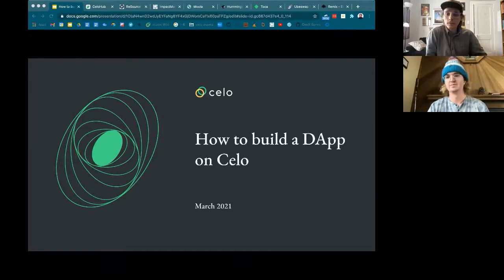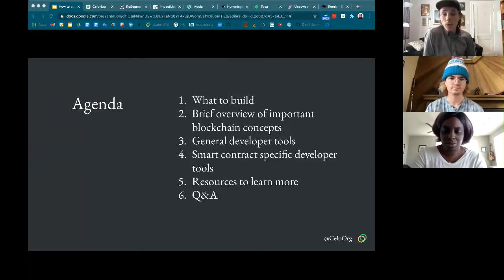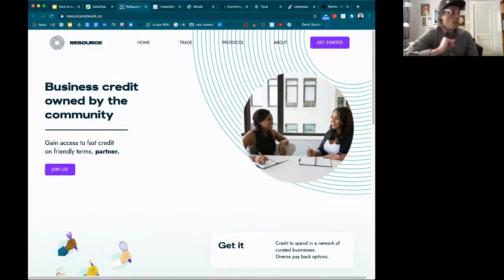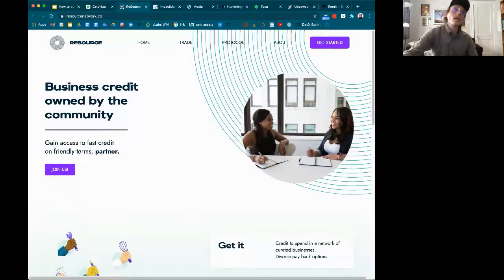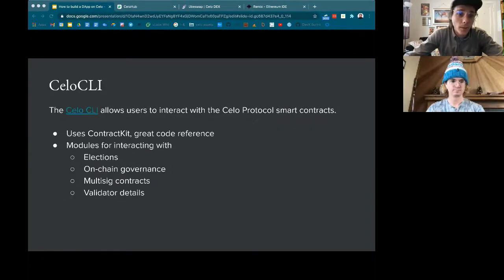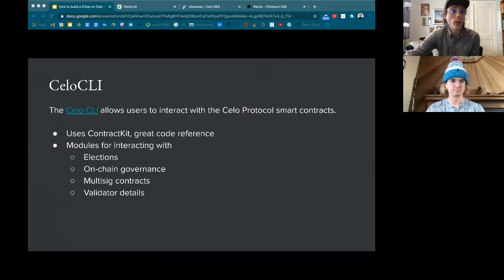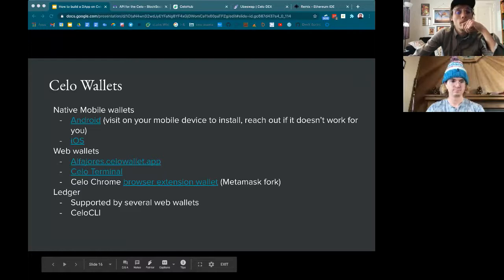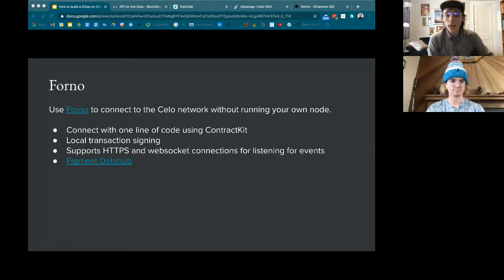How to Build a DApp on Celo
In this talk, Josh will go over how to build a DApp from scratch on Celo. This talk will focus on the tools available to Celo developers to write, test, and deploy Solidity smart contracts and build delightful user interfaces for interacting with contracts.